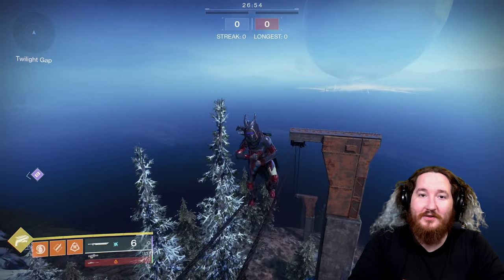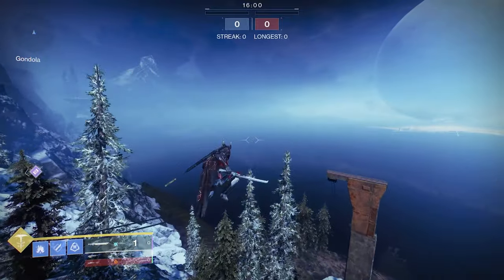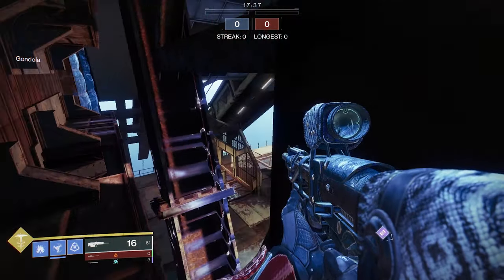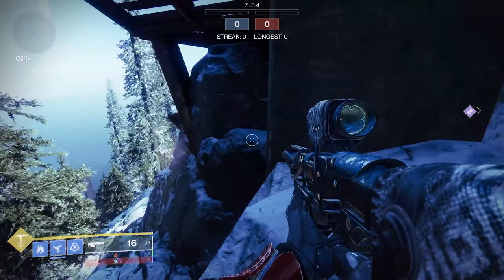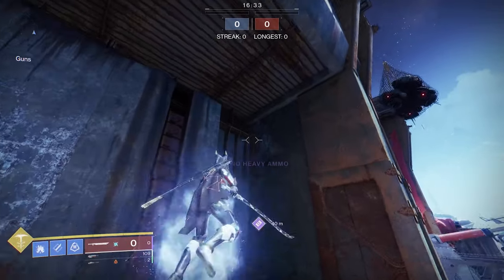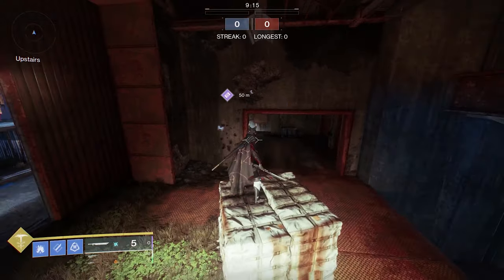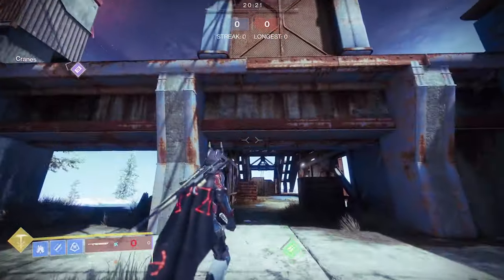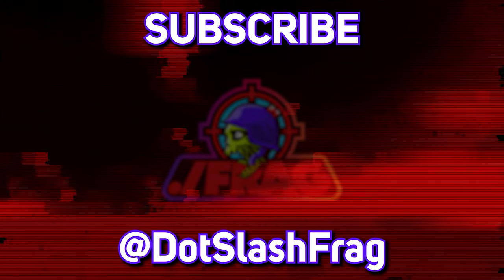Out of Bounds Glitches | Twilight Gap in Destiny 2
How to glitch outside the Destiny 2 crucible map Twilight Gap and explore multiple game breaking spots.

Spanish Translation:
Cómo fallar fuera del mapa del crisol de Destiny 2 Twilight Gap y explorar múltiples puntos de ruptura del juego.

TIMESTAMPS:
00:00 — Intro
00:28 — Backside
00:51 — Gondola #1
01:22 — Gondola #2
01:55 — Gondola #3
02:12 — Cliffs #1
02:29 — Cliffs #2
02:44 — Cliffs #3
03:05 — Guns #1
03:25 — Guns #2
03:35 — Guns #3
03:46 — Vents
04:22 — Upstairs
04:37 — Cranes
04:52 — Elevator
05:10 — Comepetive route?
05:35 — Missing Textures
05:45 — Rogue turn back barrier?
05:58 — Outro